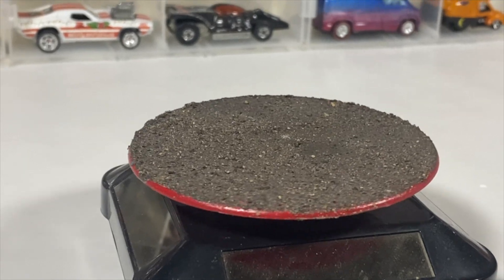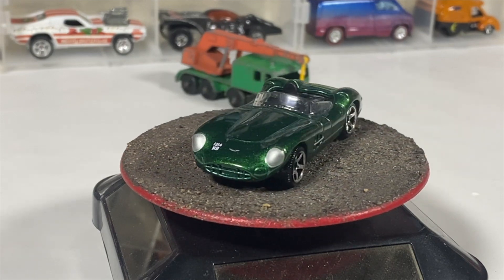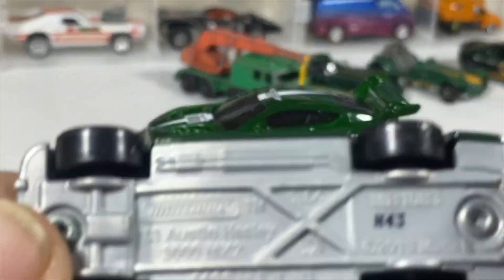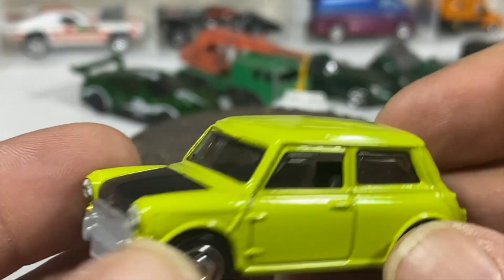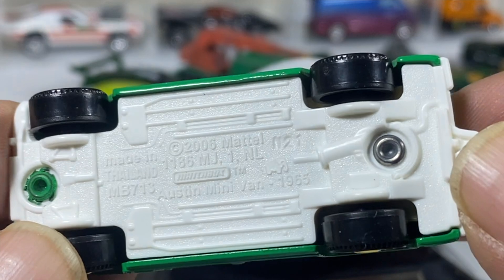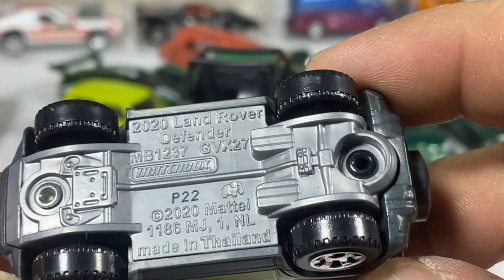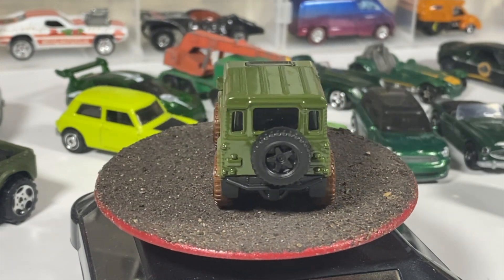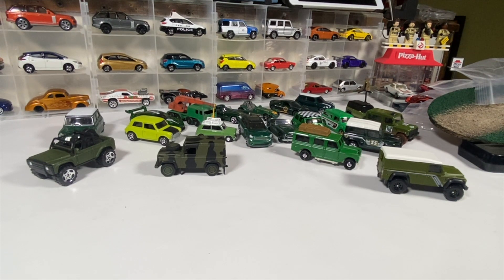Diecast Challenge: Show Your Green Cars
My answer to @ratblacksdiecast  challenge to show your green cars